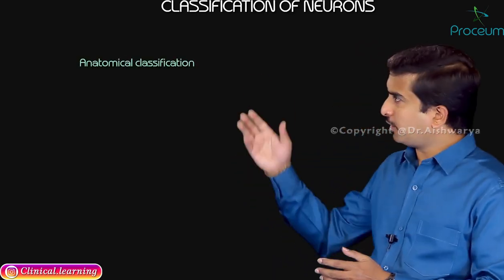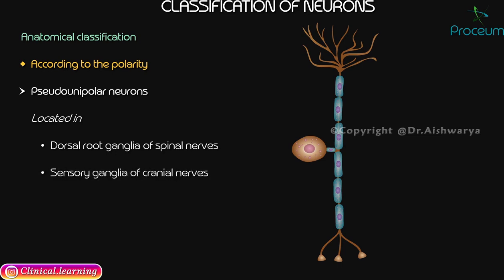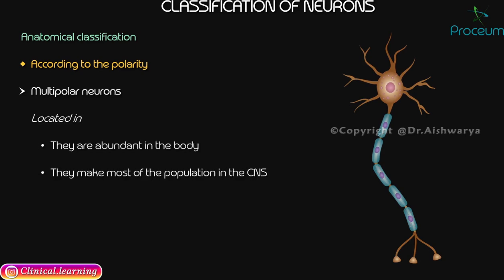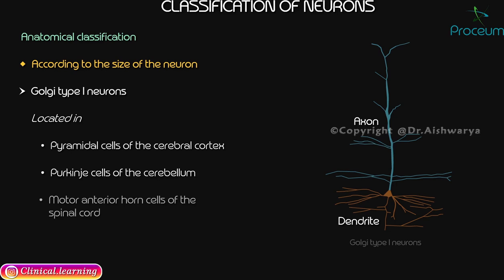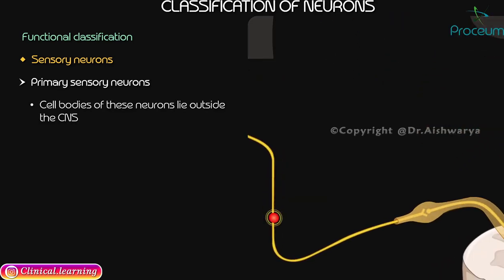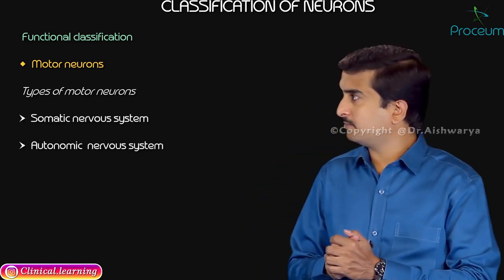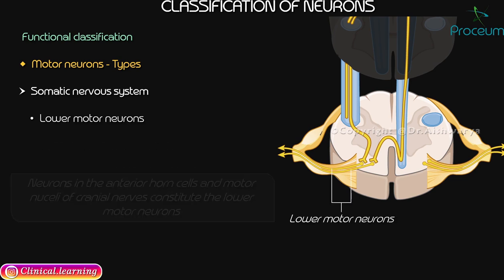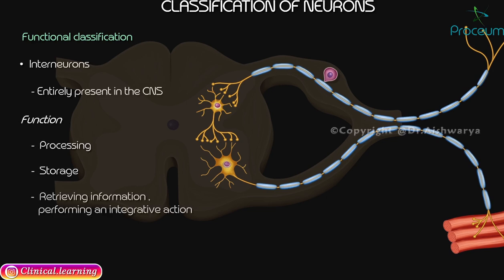Types of Neurons by Structure - Neuroanatomy Basics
Neurons, the fundamental units of the brain and nervous system, are classified into three main types based on their function, a crucial concept for medical students prepping for FMGE, NEET PG, and USMLE. 🧠⚡
Sensory neurons, or afferent neurons, carry signals from sensory receptors to the central nervous system, informing it about environmental changes. Motor neurons, or efferent neurons, transmit commands from the central nervous system to muscles and glands, initiating action. Interneurons, found exclusively in the central nervous system, connect various neurons within the brain and spinal cord, facilitating complex communication and reflex networks.
Understanding these classifications helps in diagnosing neurological conditions and planning treatments. 📘🔬